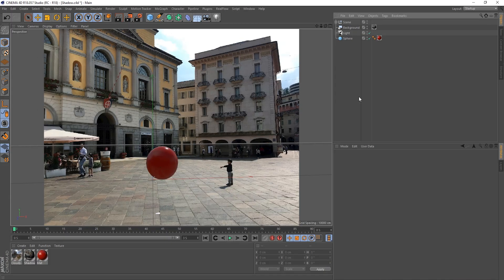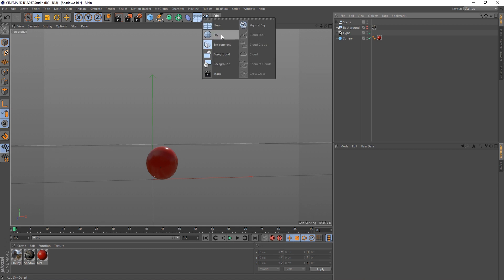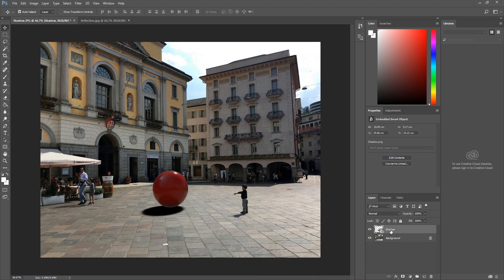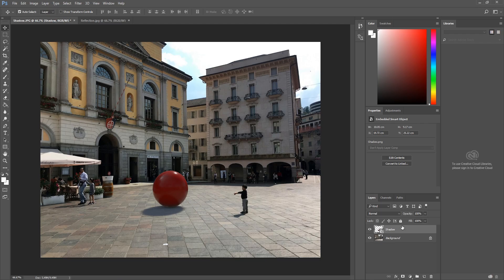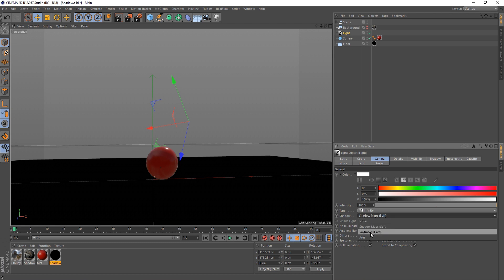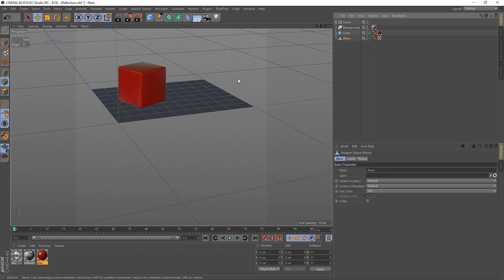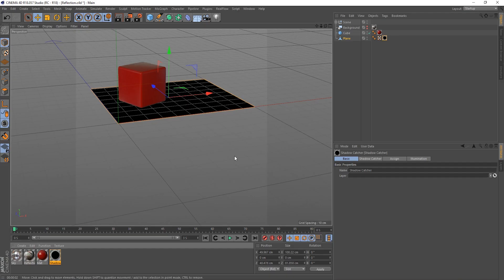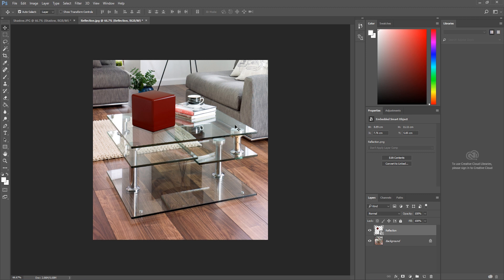Cinema 4D: The Shadow Catcher Shader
In this Cinema 4D Video tutorial we take a look at The Shadow Catcher Shader. Not only can this Shader export our shadows with an alpha channel, it can also export reflections too. I also address a problem in which exporting shadows using the Physical Renderer appears not to work.

Digitalmeat.uk